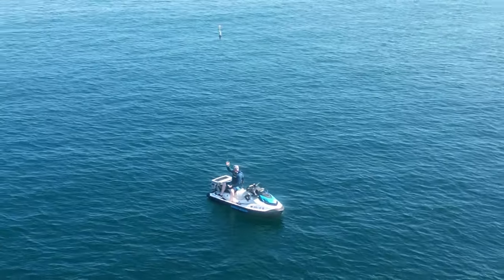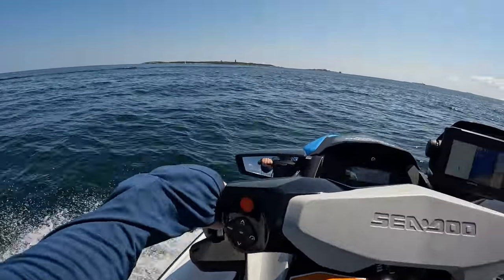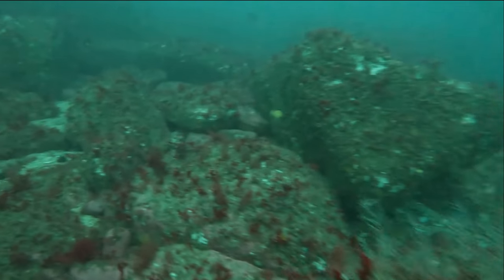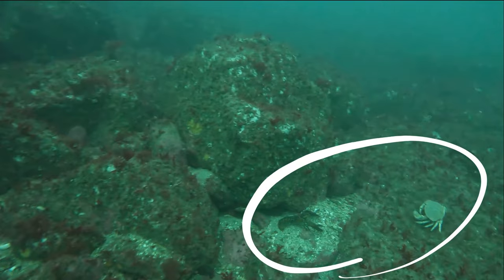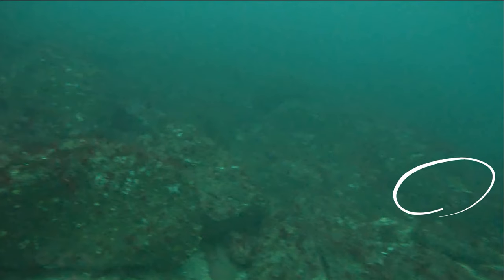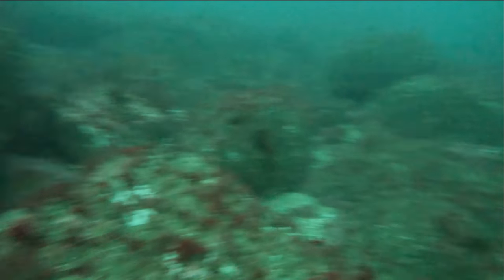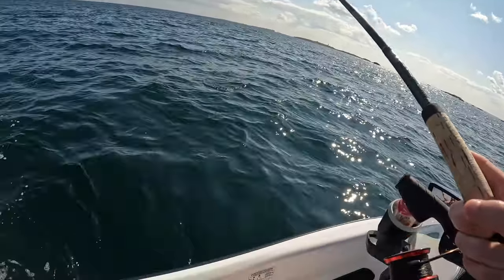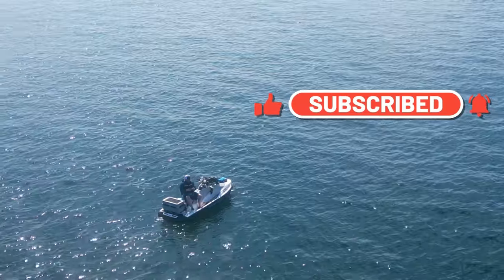GoPro Fishing 100 Feet Down Under the Water! | The Isles of Shoals in Maine and New Hampshire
I attached my GoPro to a fishing rod and dropped it down underwater to depths over 100 feet deep. I took my jetski out to The Isles of Shoals in Maine and New Hampshire and risked losing my GoPro so that I could see what was underwater. I did two drops and saw loads of fish, a lobster, a Jonah Crab, cod, cunner, clams, sea urchins, and starfish. This was surprisingly successful, and it makes me want to explore more deep down under the water. The visibility was decent for around here, and the colors at these depths are not as vibrant because of the lack of light, but I think this GoPro fishing adventure was  success!

About the channel:

Let's have some fun! Come along as I go fishing, boating, traveling, exploring, and more! I currently live by the seacoast in New England (where I grew up), but I've lived all over the US, have traveled to over 30 countries, and I used to be an Alaskan fly-fishing guide. I'm also an author of two fiction novels: "Taking on Water" and "Redemption Grove." Both these novels are filled with fishing and the outdoors. I love to spend my time outside--especially on the water. So, what are you waiting for?